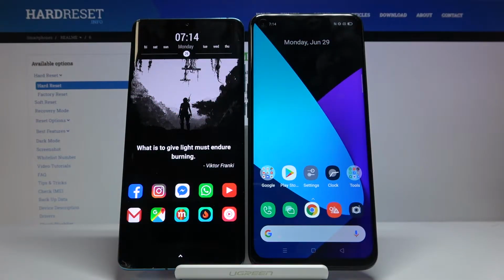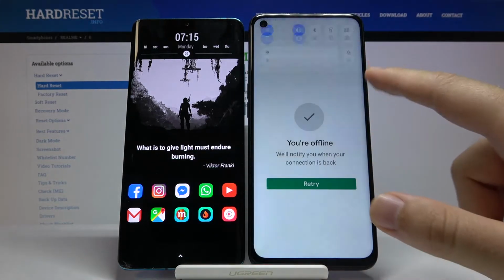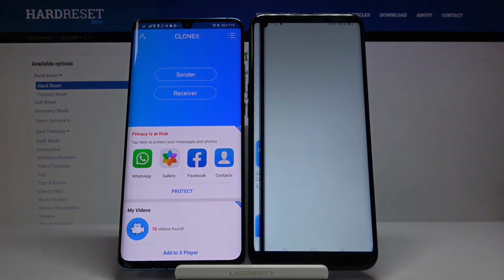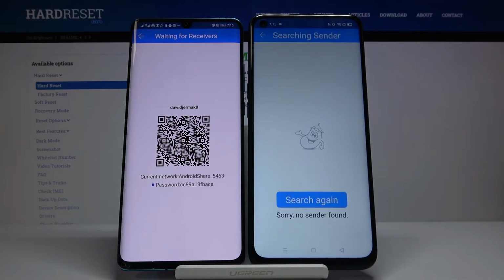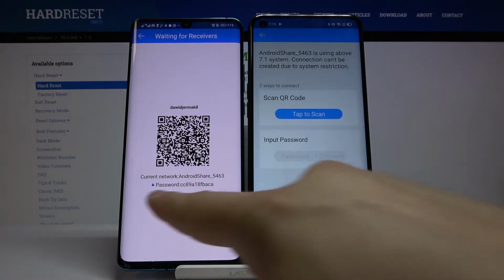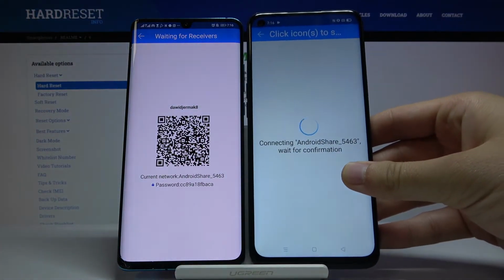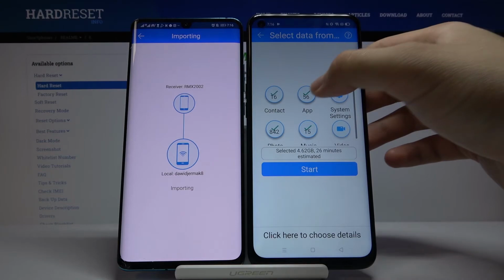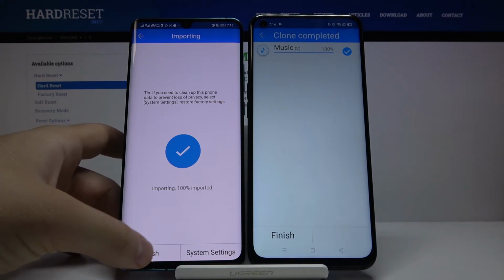How to Duplicate all Apps, Photos, Music and other Data from any Android device to Realme 6s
If you’re wondering how to transfer data from Android device to your brand new REALME 6S, then let’s watch this video! In this tutorial I would like to show you how to easily and fast transfer data from Android phone to REALME 6S. Thanks to this all your personal data from old Android phone, will be ready to use on the new REALME 6S.

How to transfer data to REALME 6S? How to move data to REALME 6S? How to transfer data from Android to REALME 6S? How to move data from Android to REALME 6S? How to copy contacts to REALME 6S? How to duplicate photos from old Android phone to REALME 6S? How to configure REALME 6S? How to set up REALME 6S?